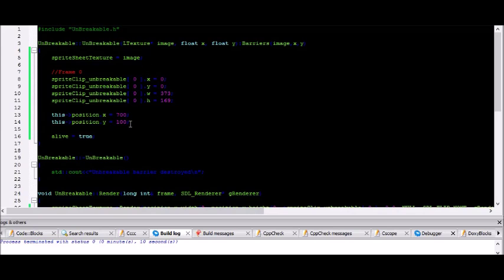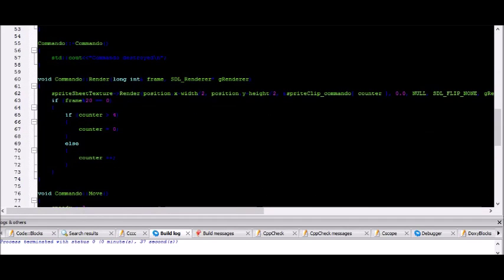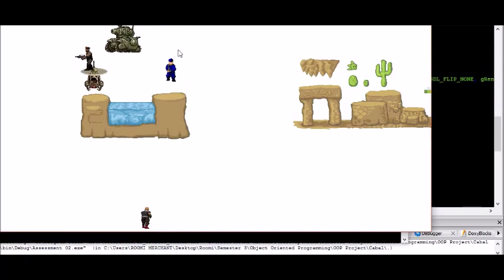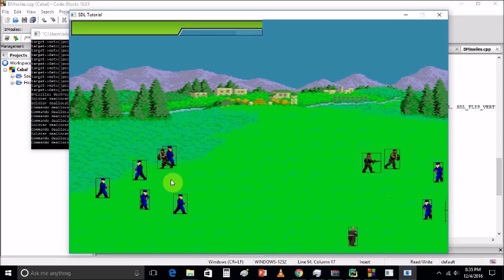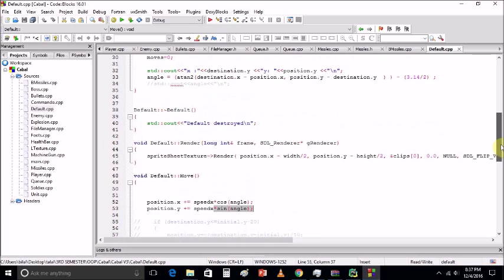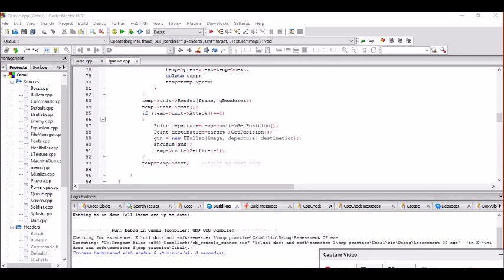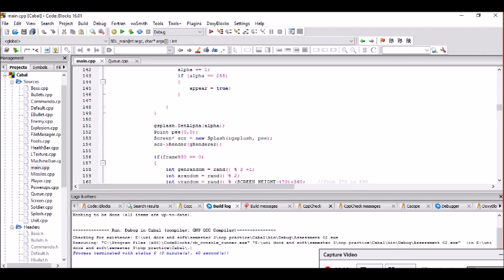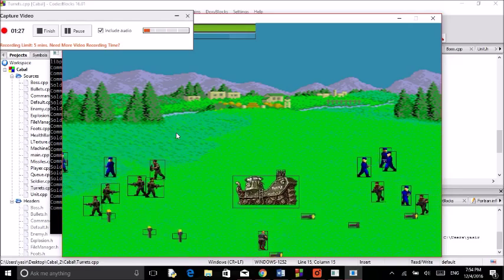OOP vlog #5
This is the fifth update for our game.

Game: Cabal

Group Members: Talal Zahid, Muhammad Ali Bhutto, Yasir Salim, Salman Hassan and Roomi Merchant.